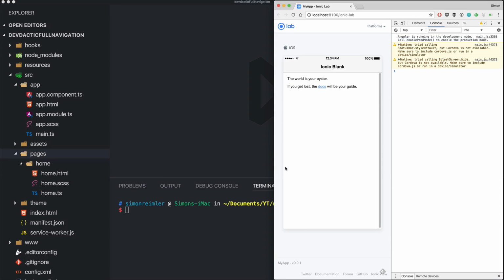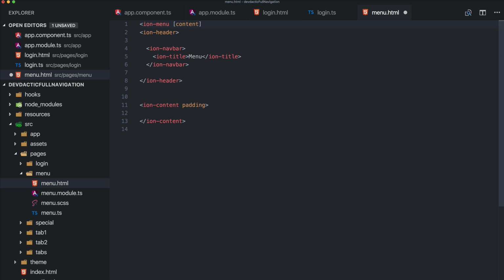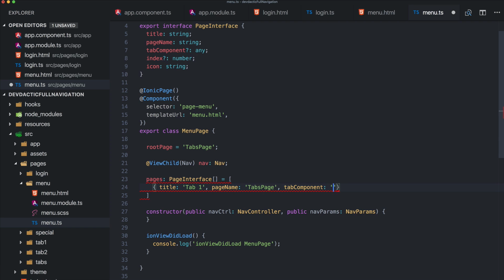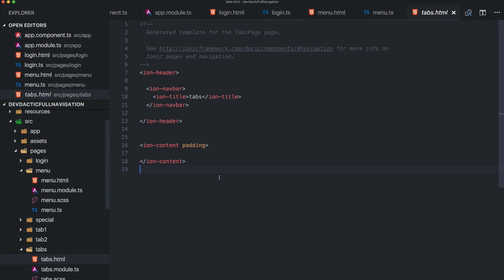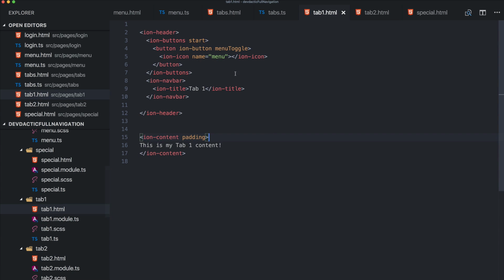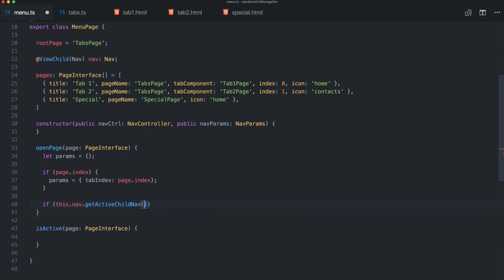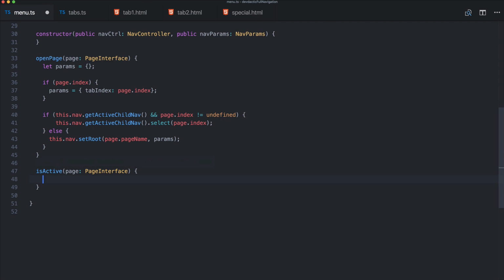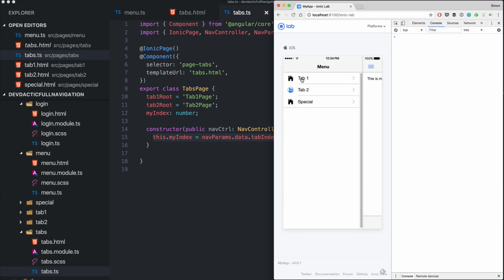How to Combine Ionic Side Menu and Tabs Navigation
Let's build an Ionic app and combine Ionic Side menu with Tabs and highlight the right items!

Want to read instead of watch? Here's the full tutorial